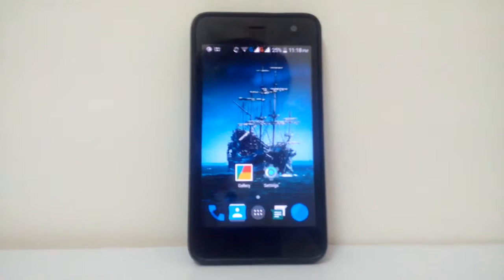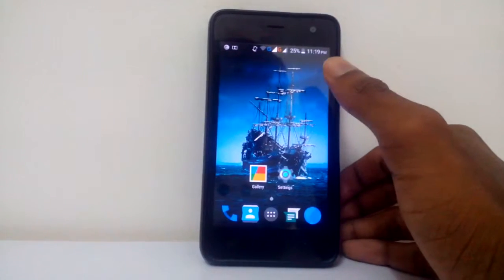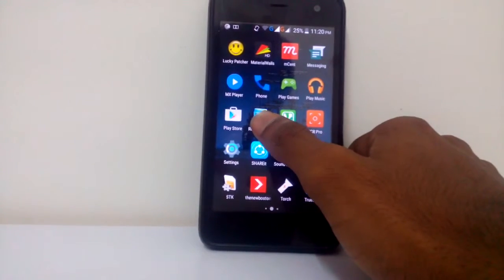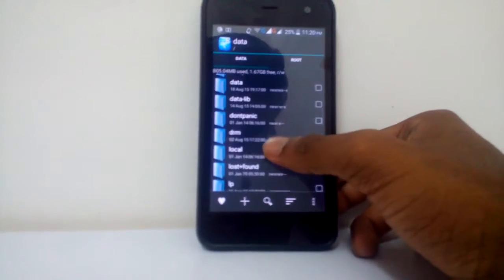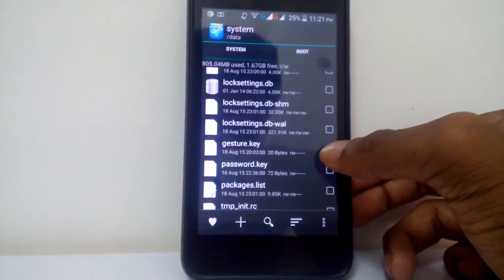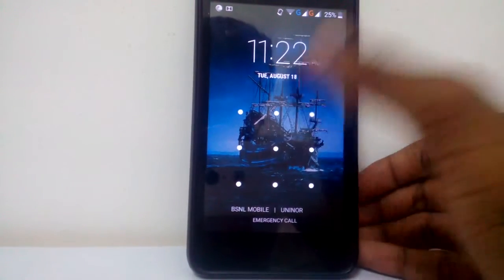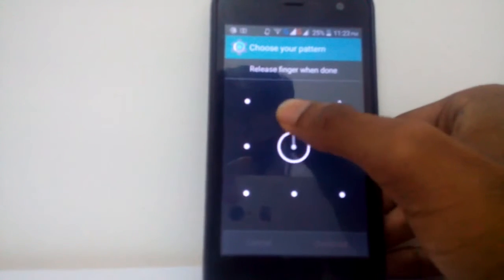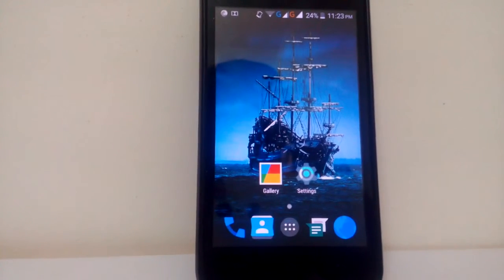Bypass Android pattern or passwod latest method 2015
Hi guys,welcome back to Tech N Andro Geekzz, and in this tutorial we r gona show you a new method to bypass android pattern or password 2015, with just one access to the phone and if you are disappointed and want to hack or bypass the pattern with no access to the phone then just click on the below link to see 4 ways to hack or bypass android pattern or password-